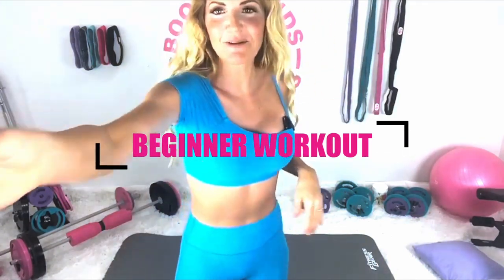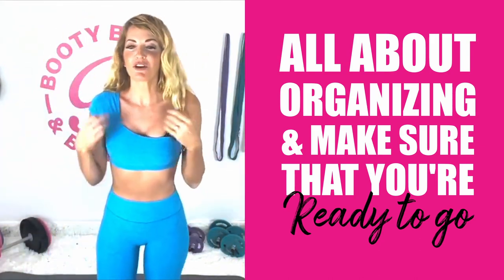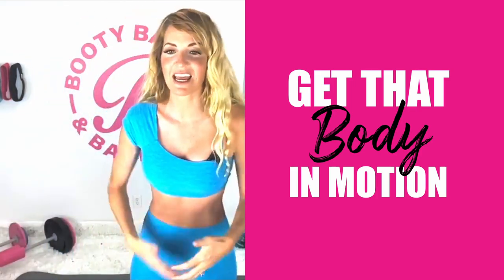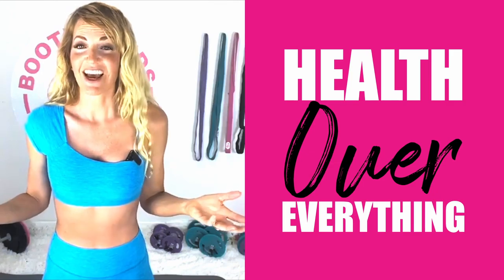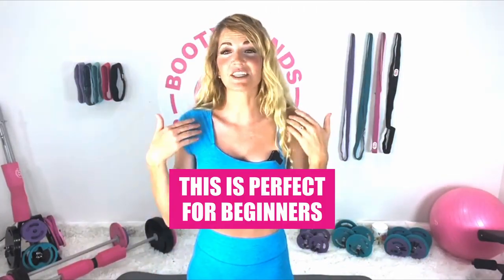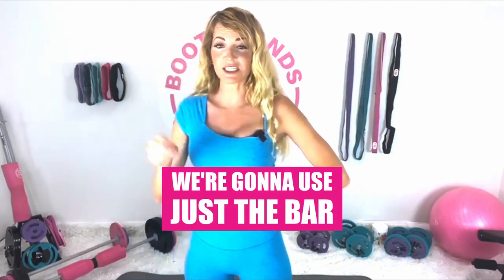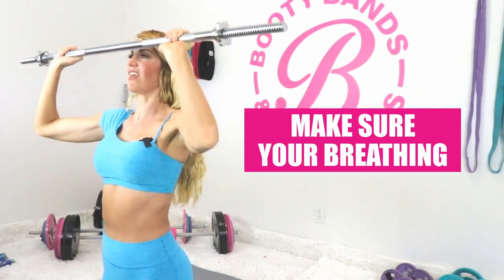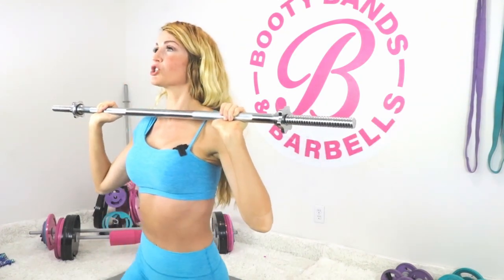NEED TO KNOW Beginner Workout Tips for a Better Body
"We help busy women 🍑 Sculpt & Tone in just 15 minutes a day." - Get the highest quality women's fitness products to 3x your results